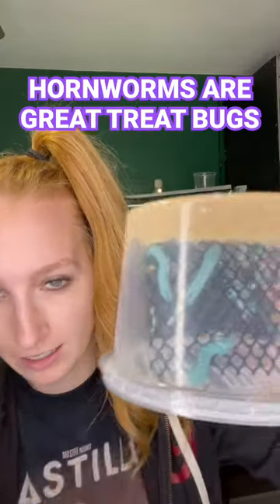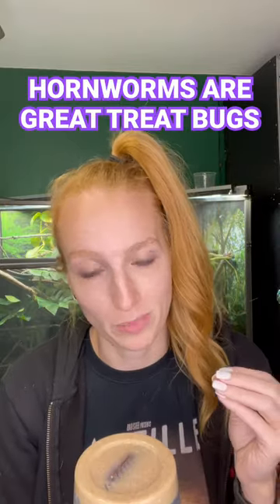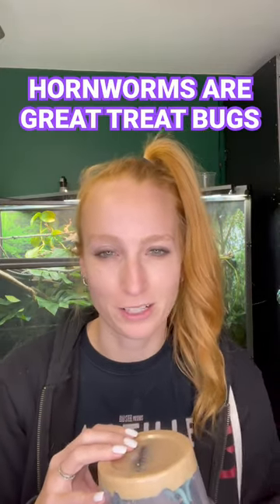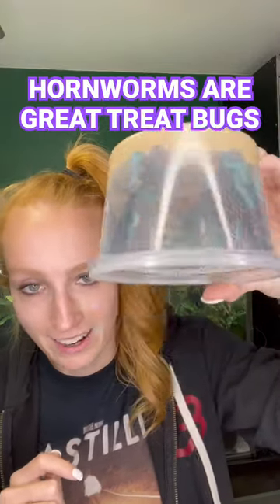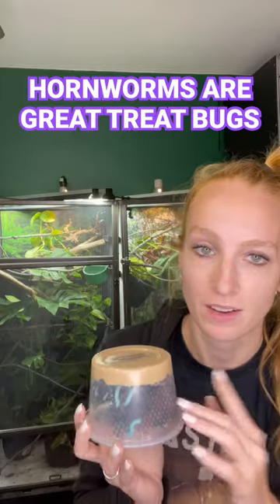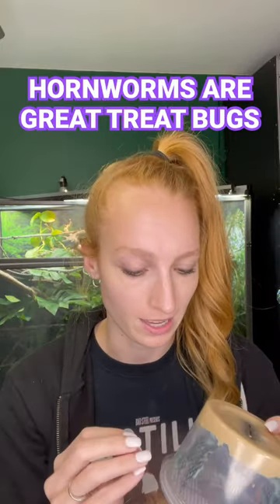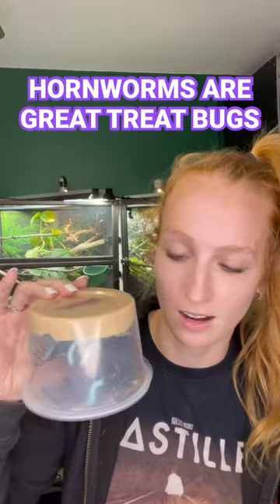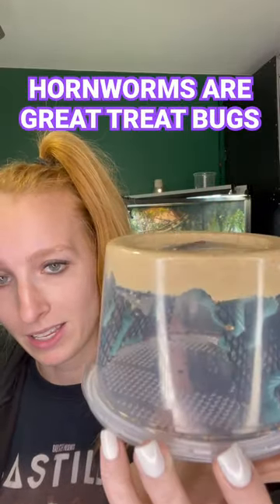Hornworms are great treat bugs for chameleons